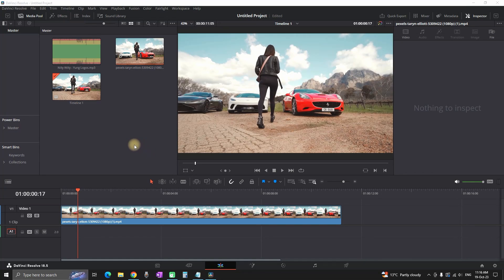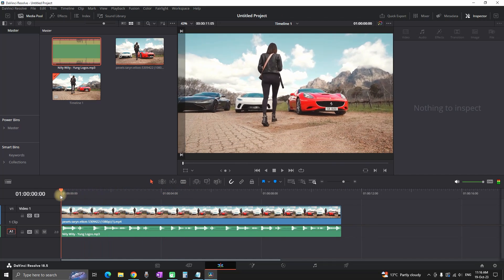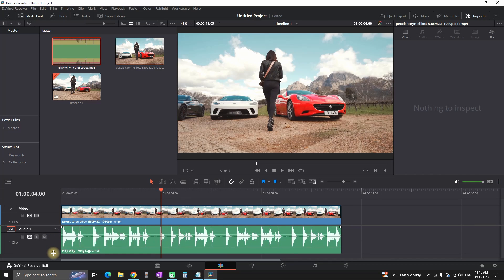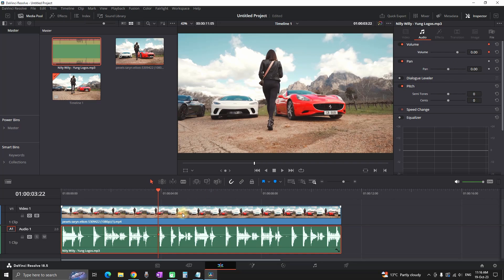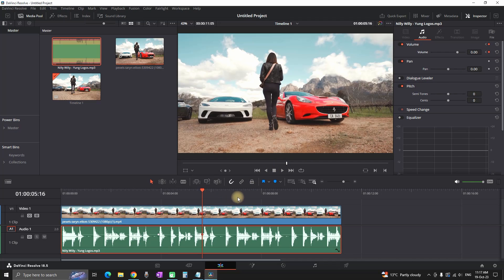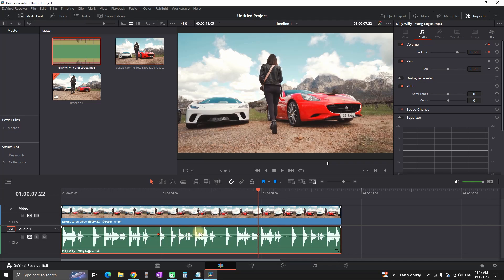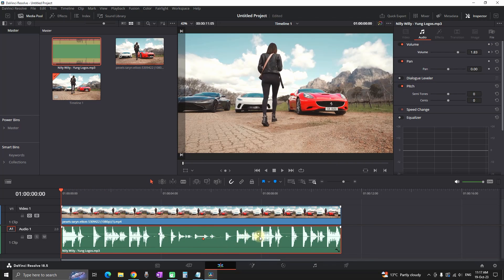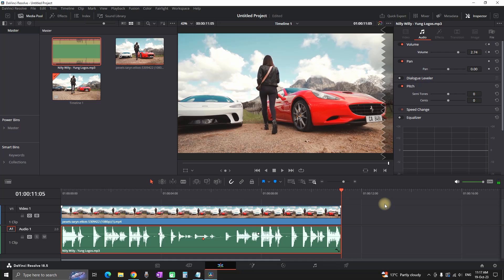How To Keyframe Audio In Davinci Resolve (Tutorial)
Here are the basics on how to keyframe audio music in davinci resolve